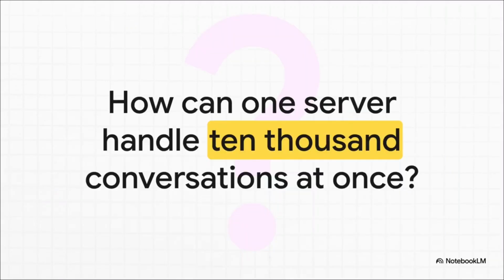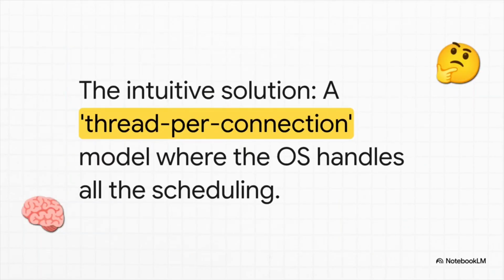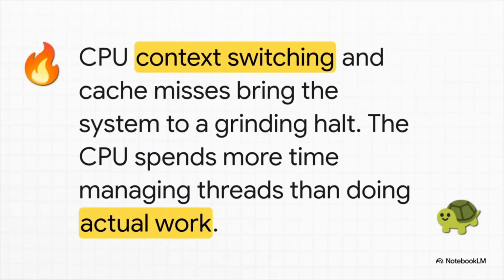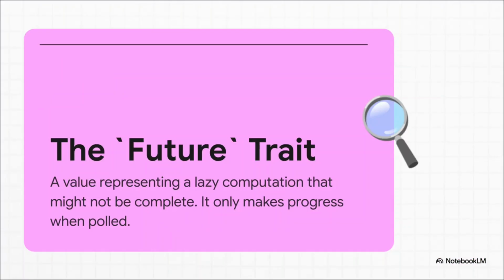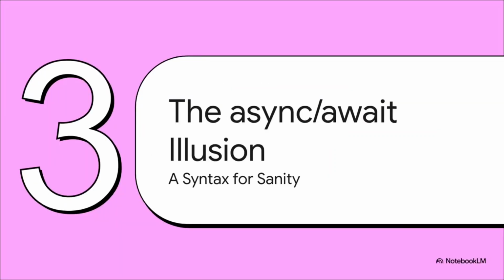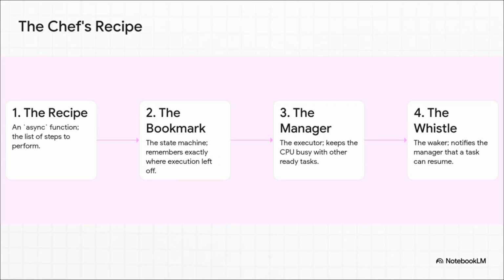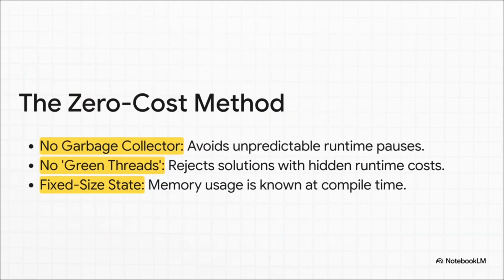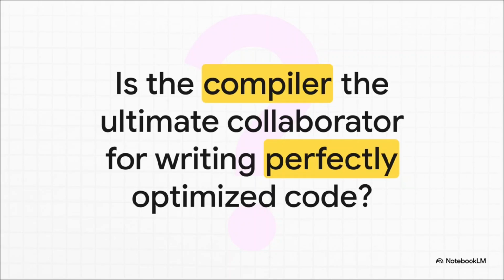Rust's Async Revolution: A Story of Zero-Cost Victory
How can a single server handle ten thousand connections at once? The answer lies in asynchronous programming, but for years, writing this kind of code was a nightmare of nested callbacks known as "Combinator Hell." So how did Rust solve this problem while staying true to its soul?

In this deep dive, The Algorithm Alchemist tells the story of one of Rust's most game-changing features: async/await. We'll explore the C10k problem that created the need for async, the early pains of the futures crate, and the brilliant breakthrough that makes modern Rust so powerful.

Discover how async/await is not a runtime feature, but a "zero-cost" illusion—powerful syntactic sugar that the compiler transforms into a hyper-efficient state machine.

⏱ TIMESTAMPS:
00:00 - Rust's Asynchronous Revolution
00:43 - Chapter 1: The C10k Crisis
03:10 - Chapter 2: Combinator Hell (Rust's First Foray)
04:33 - Chapter 3: The async/await Illusion
06:01 - Chapter 4: The "Zero-Cost" Victory